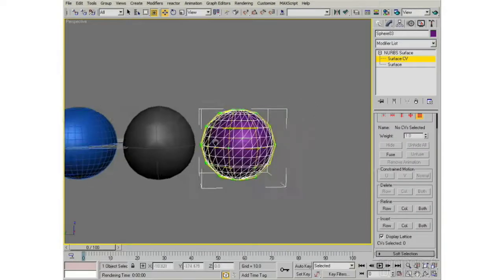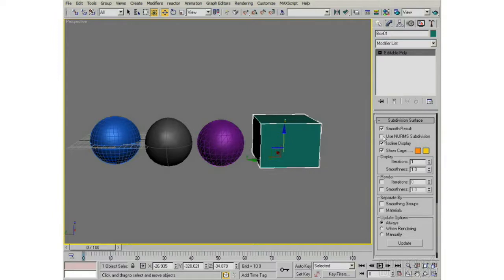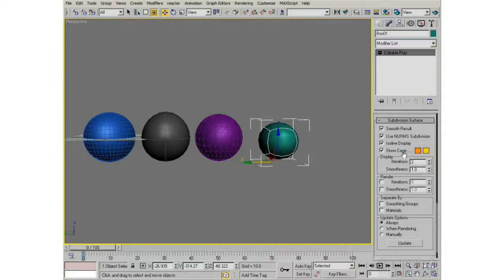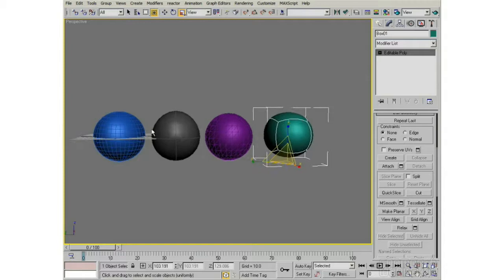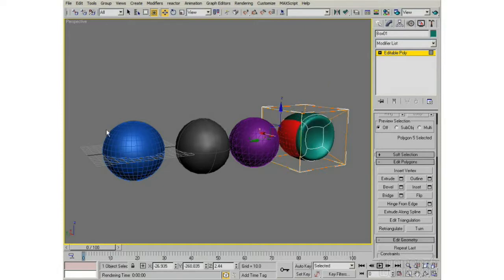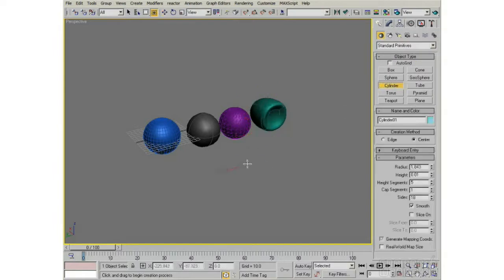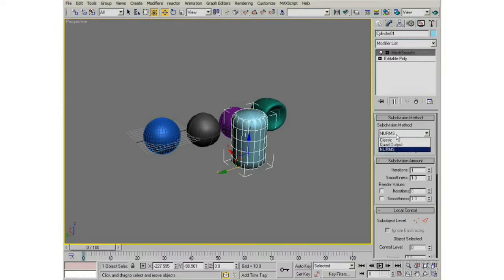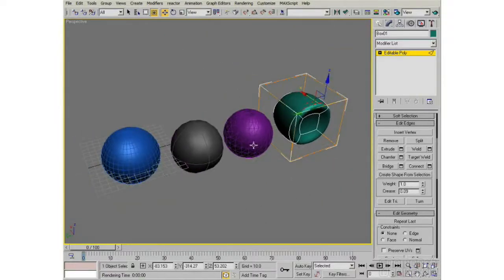2.09 Using NURMS Subdivision Method(3D STUDIO MAX)-Gonmon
Modeling basic:learning lesson